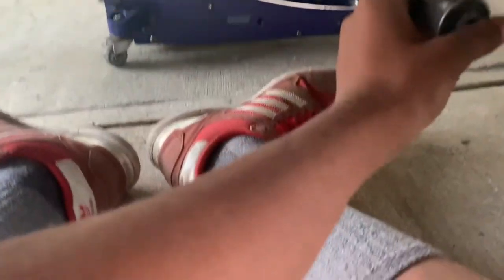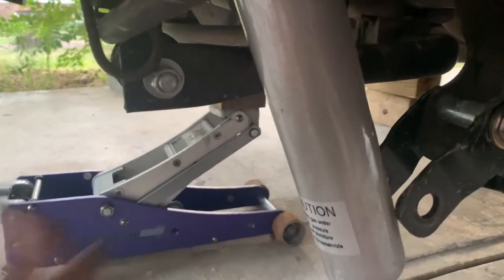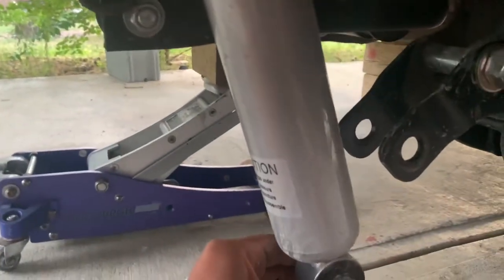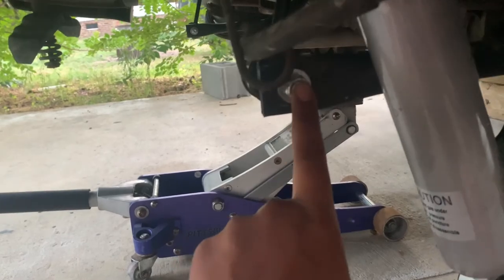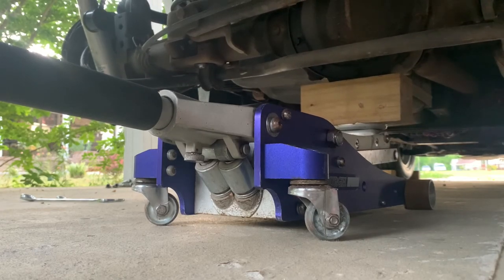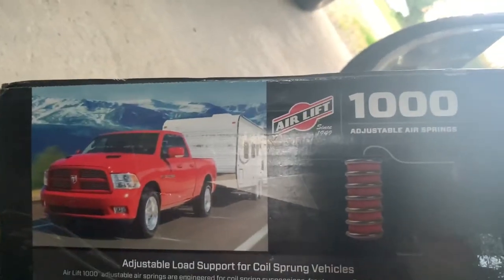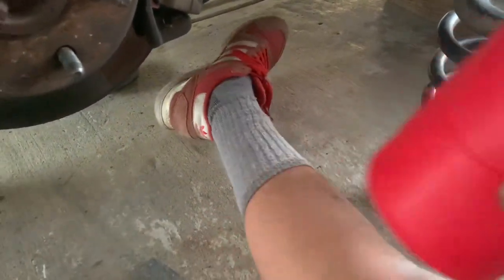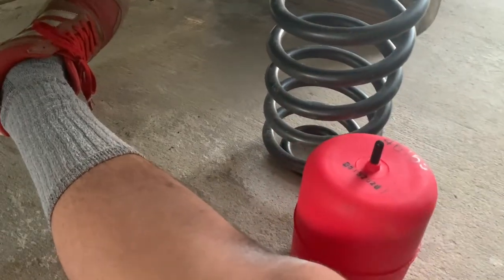Installing helper bags on the Tahoe ! 😎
Airlift bags
AIR LIFT 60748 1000 Series Rear Air Spring Kit

* not responsible for what you do on your truck *